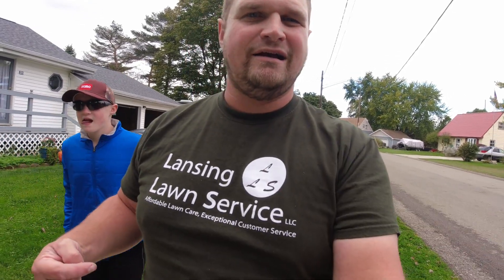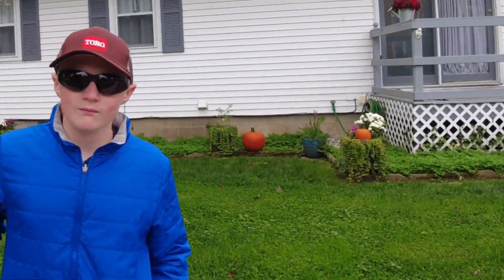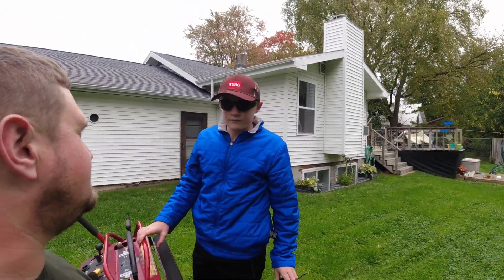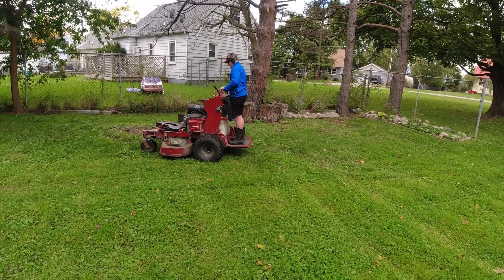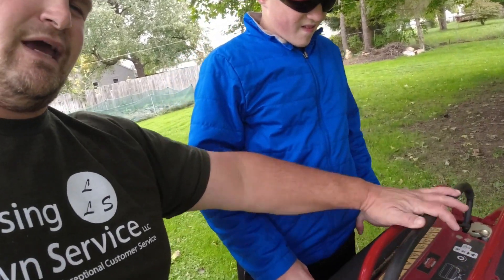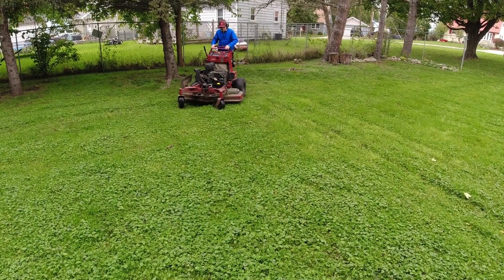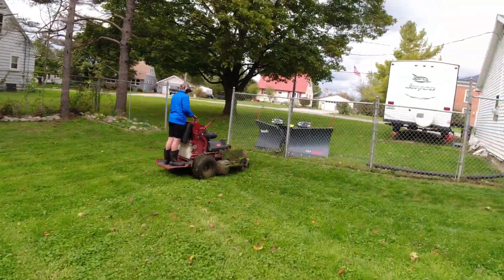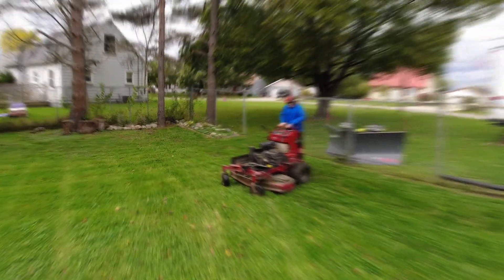Lawn Care Kid Doing His Own Equipment Demo After Disappointing GIE Rule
Today my 11 year old son gets on the Toro Multiforce to practice 3 point tunes and mow with a stander for the first time.